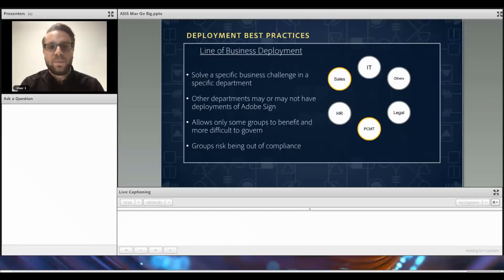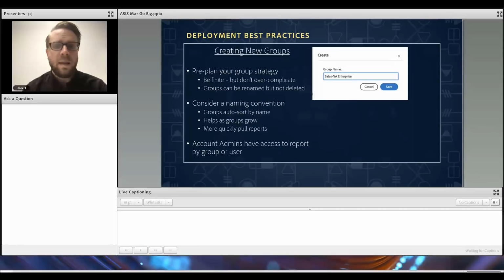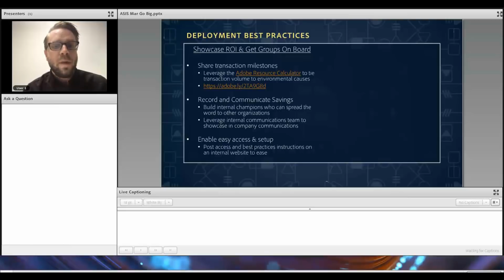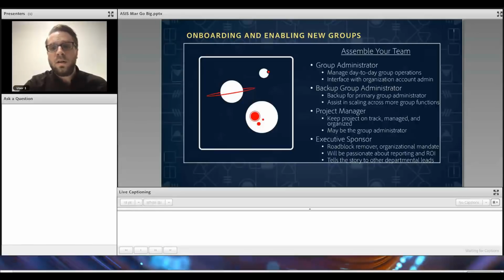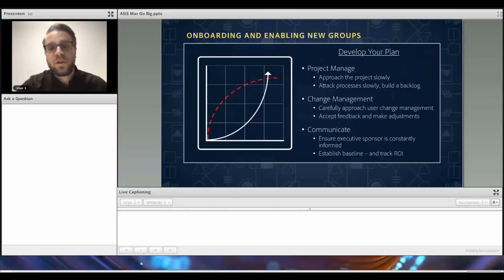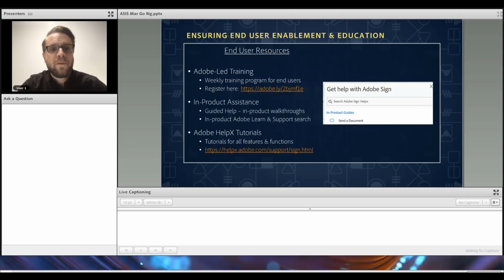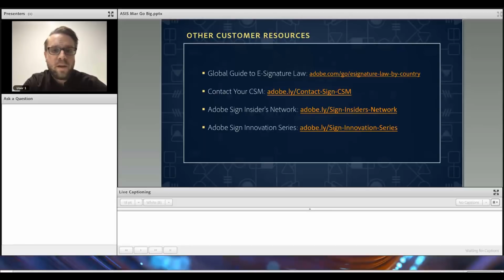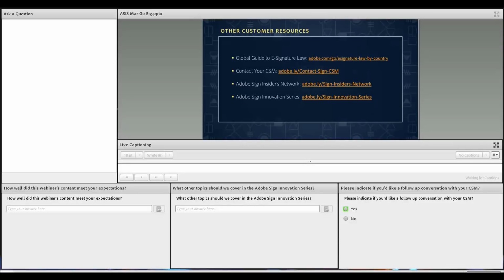Adobe Sign Innovation Series March 7 2019 | Adobe Document Cloud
Our March session covers going big in your company with Adobe Sign.